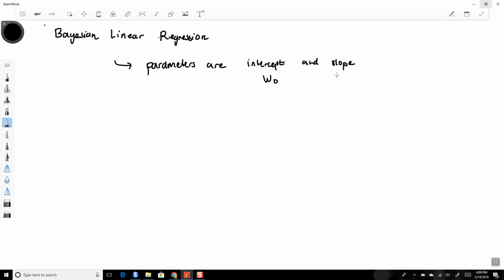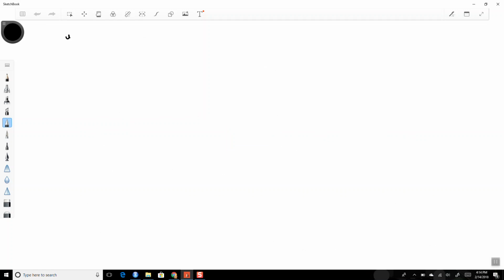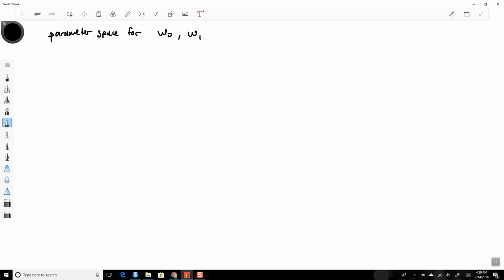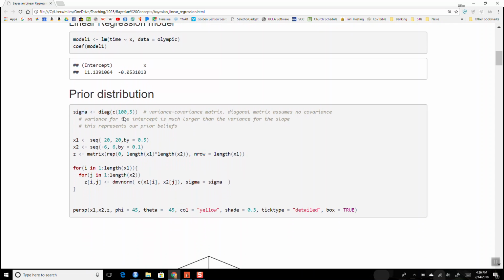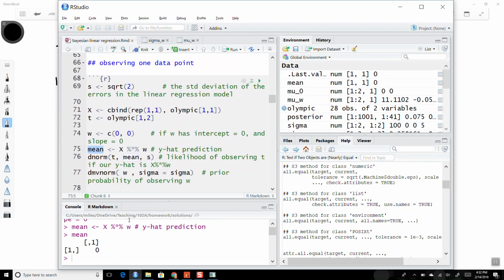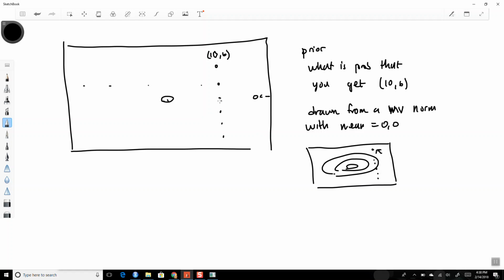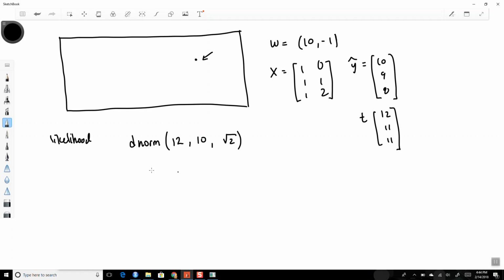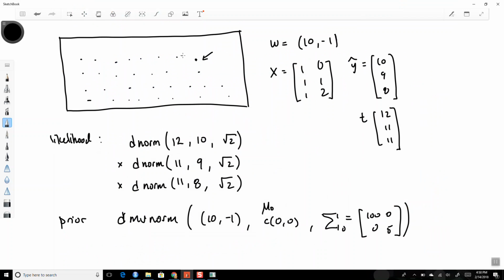2 14 2018 Stats 102B